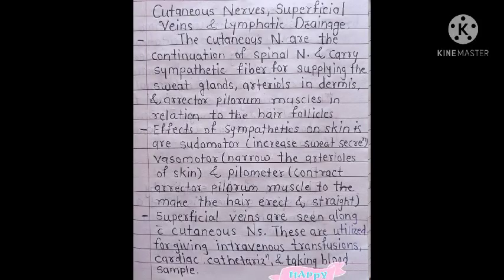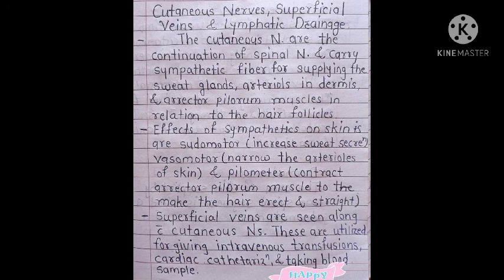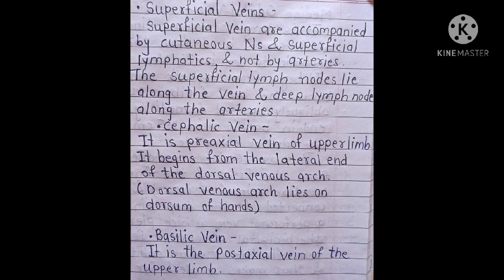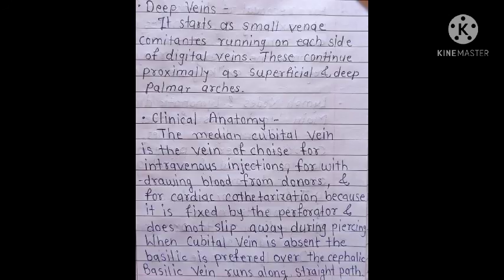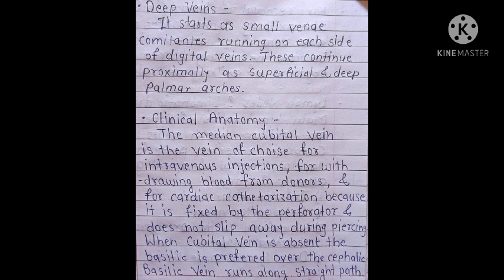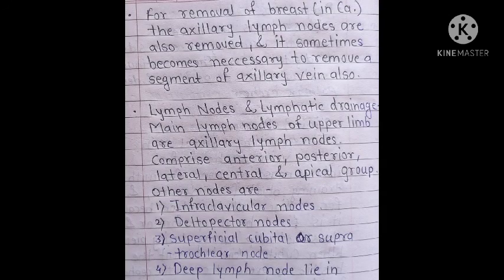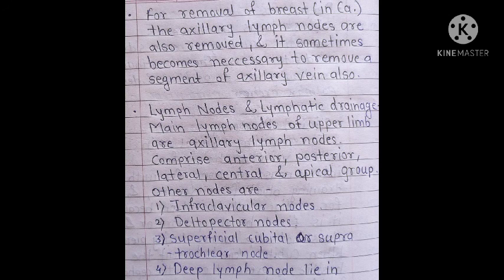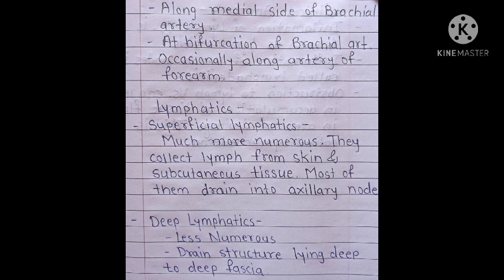Cutaneous Nerves,superficial veins,Lymphatic drainage of Upper limb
Shri Ganeshay Namah🌸
Helloo Everyone. Today we are about to learn the Cutaneous nerves, superficial veins (cephalic vein,basilic vein, median cubital vein) , lymphatic drainage, what is dematomes? What are lymphadenitis,lymphoeodema? .everything is covered in this video. so..watch it carefully. Lets study together😇